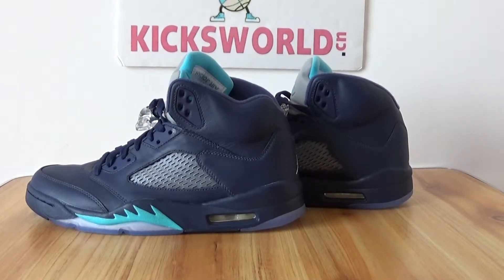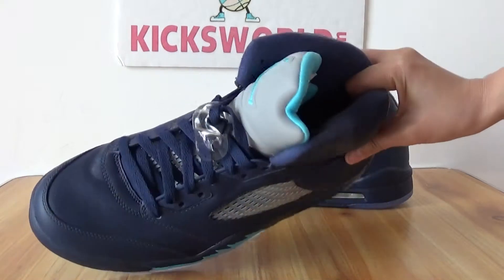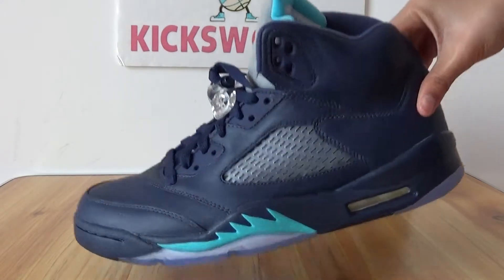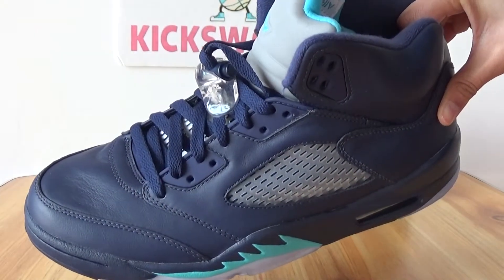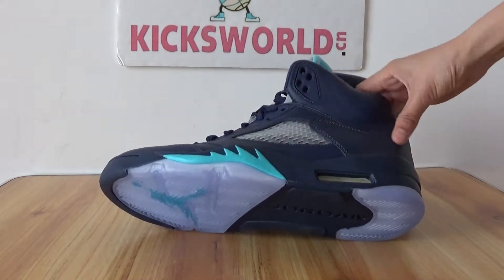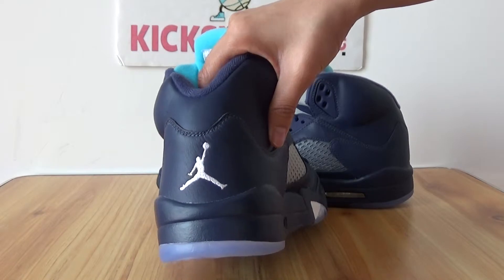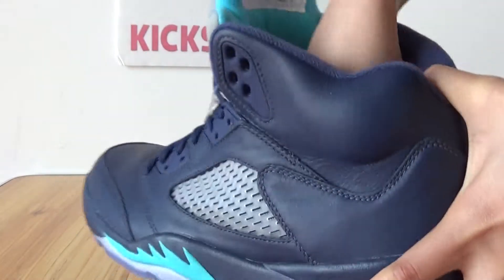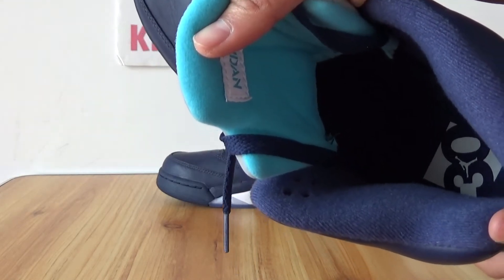aj 5s midnight navy at kicksworld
2.Skype：kicksworldcn
3. Kik: kicksworld
4. Instagram: @kicksworld.cn @kicksworldcn
5. Wechat: kicksworld